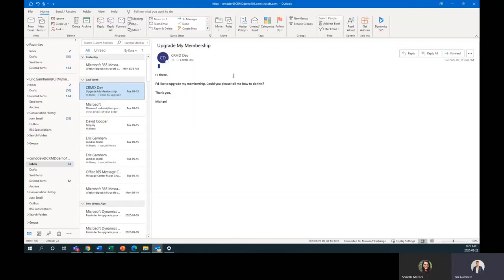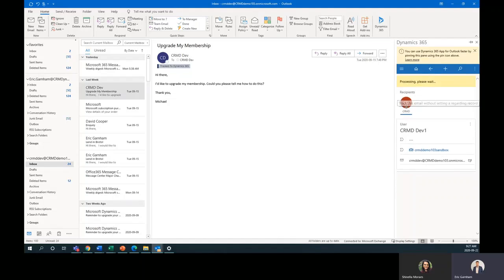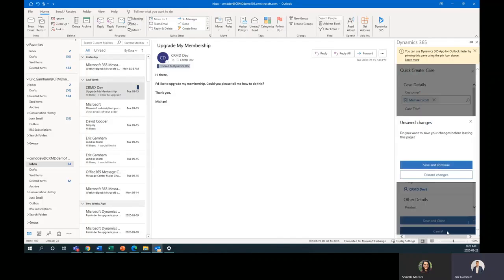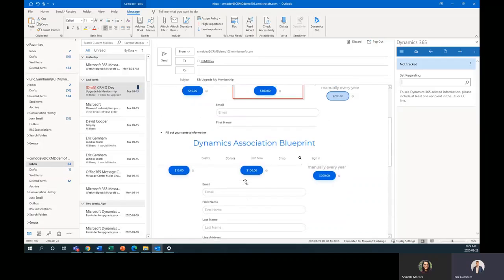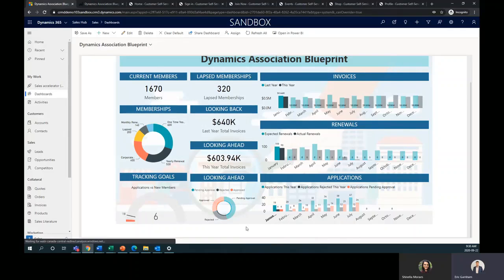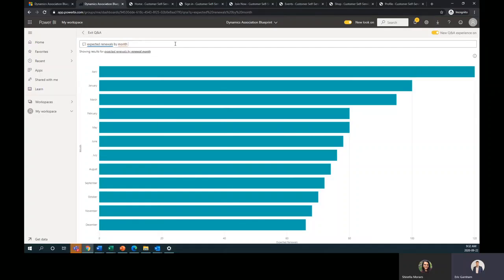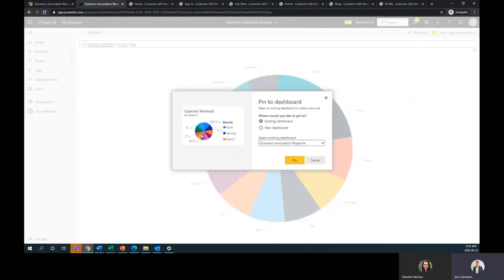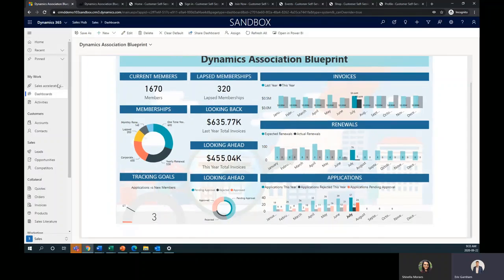Dynamics 365 Association Blueprint Overview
Membership Associations need effective CRM systems. And, that’s why we have developed Dynamics Association Blueprint, an out-of-the-box CRM solution powered by the Microsoft Dynamics 365 engine.

By migrating to CRM software you will facilitate better relationships, which is the cornerstone of growth in any organization, including Membership Associations. We know that the most cost effective way to increase profitability is retention. Even a small increase in retention can increase profitability by upwards of 75%. Imagine having the ability to not just know who is attending your conferences and who your members are, but to also understand them and their needs so you can better serve them moving forward.